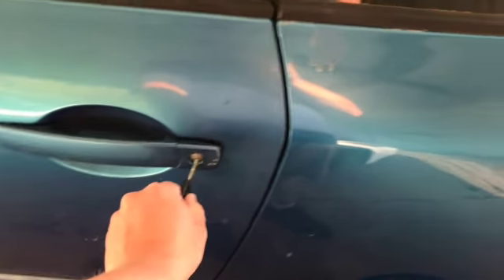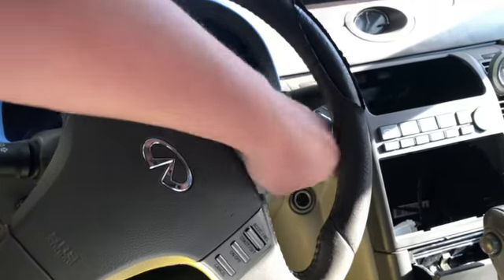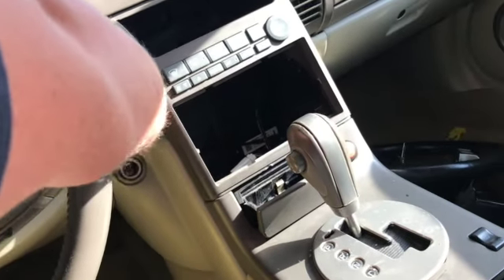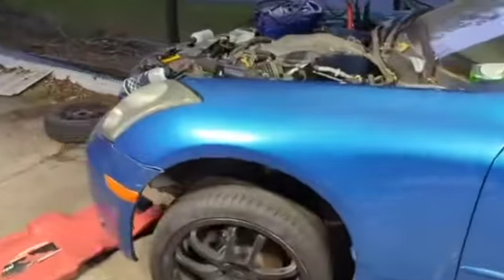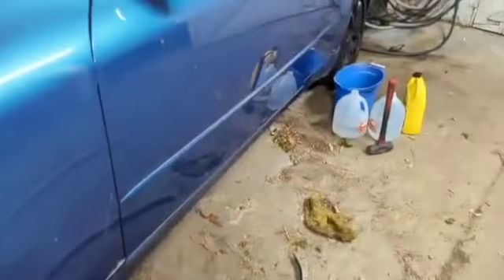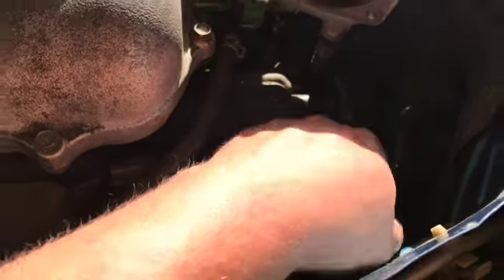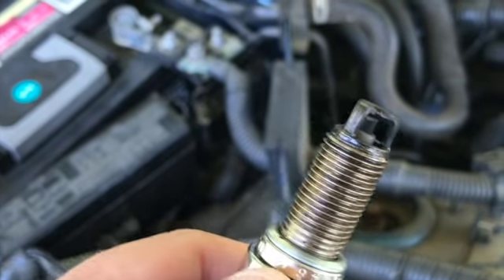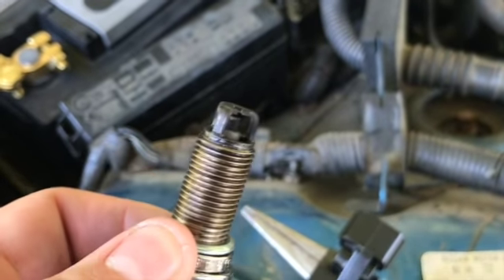Project G Part 4 (Will it start???)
Finally the G comes to life! Doesn't run very well at first but I fix all that.